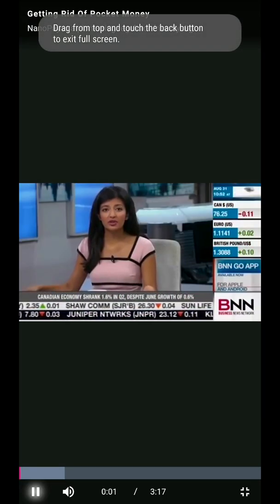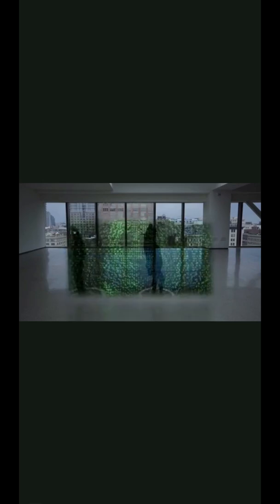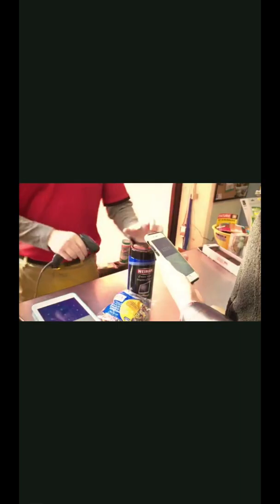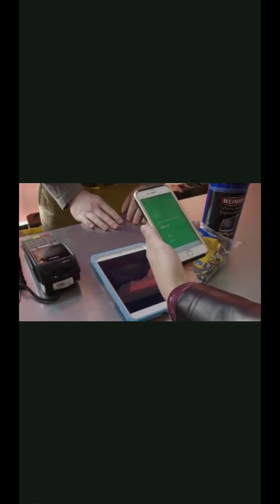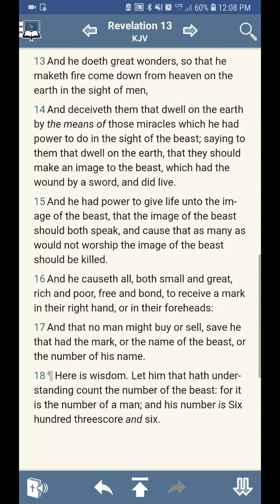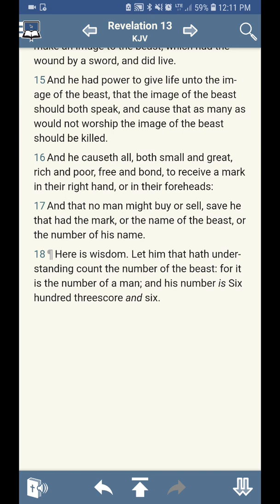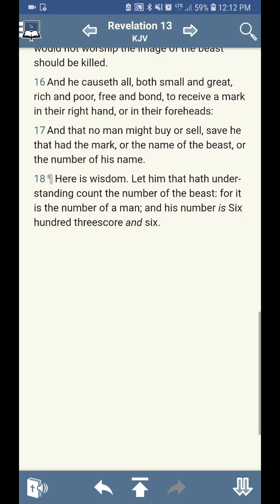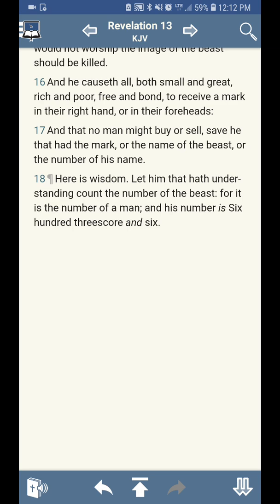Cashless society: What more proof do you need?